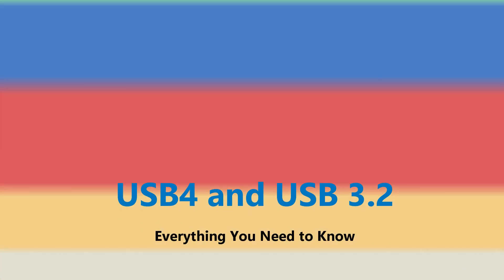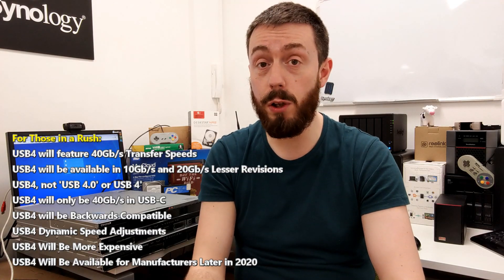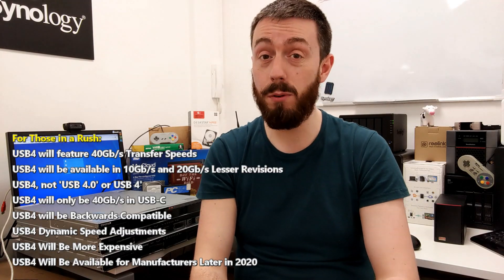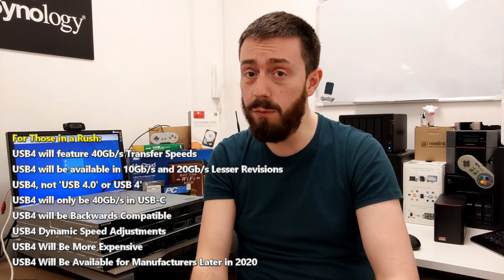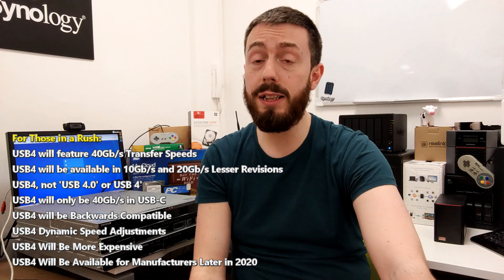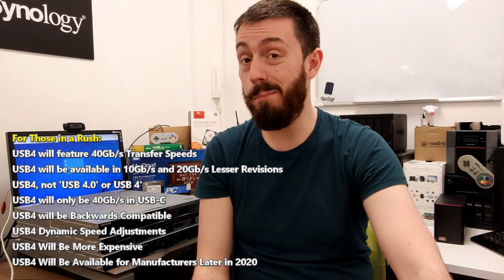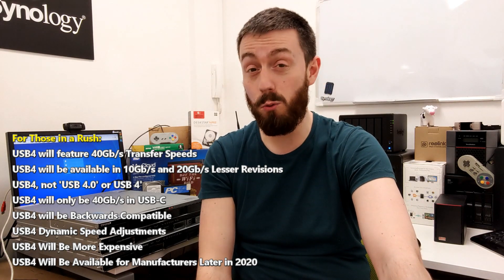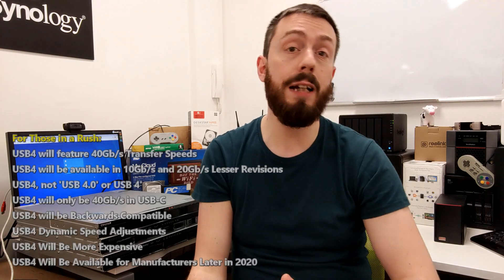USB 4 and USB 3 2 Everything You Need to Know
For those who want the speeds of TB3, but the ease, access and comparative affordability of USB, I have good news - USB4 has been announced, along with USB 3.2 being updated. This is very good news for those that desire faster and more fluid peripherals, but it is not quite so simple. The days of USB being a rather simple affair are long behind us and with a new USB naming system submitted in a white paper recently by USB.org, things are going to get a litle confusing. The names of new and old connections are going to change (which can be a real headache for manufacturers and their branding/livery), the hardware is getting an upgrade and with a similar upheaval that we saw with USB 3.0 becoming USB 3.1 Gen 1 and Gen 2 a couple of years back. Today I want to tell you everything you will need to know about these two, soon to be available, connections. I say 'soon', we are looking at a 2020 release schedule at the very earliest and that is jsut at the point of the motherboard manufacturer. So, let's share everything we know about USB4.

USB 4.0 - What You Need to Know
First, we will discuss the newest development, USB 4. For many of us, USB 4 has been long overdue, with the original USB 3.0 announced way back in 2008, you can not say they have rushed it! However, more tech-experienced users will know that USB 3 has evolved alot over time and evolved into several subversions and physical connection types over time. USB 4 is going to be genuine hardware change at each port of connection and shares a number of the architecture of Thunderbolt 3, but not the manufacturer crippling Intel licensing difficulties that Thunderbolt has (hence why it's a much more expensive and less common connection). So, here is everything about USB 4 that you need to know.